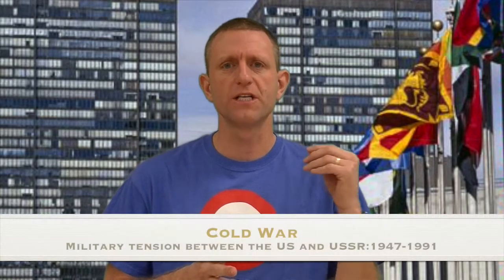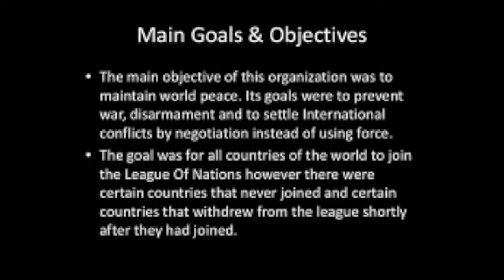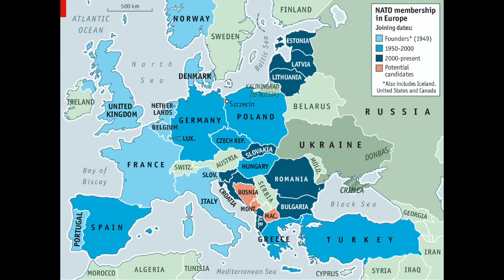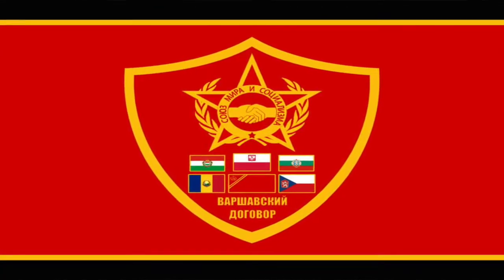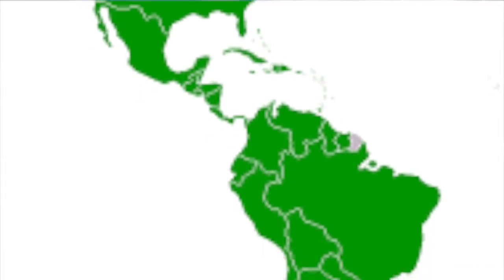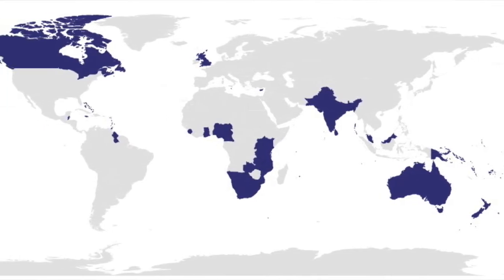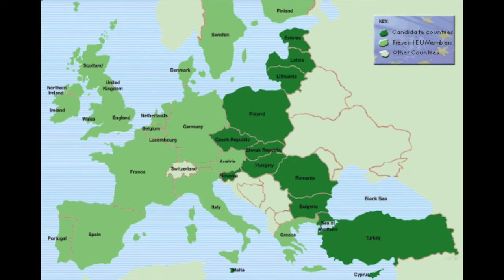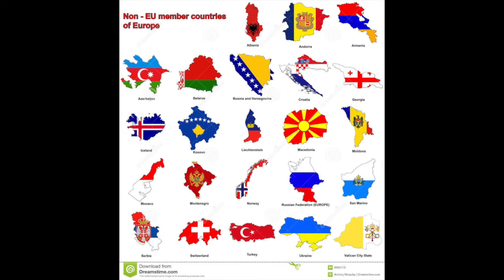Chap 8 KI3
Short video lecture on chapter 8, Key Issue 3 for the Rubenstein 10 ed. textbook.